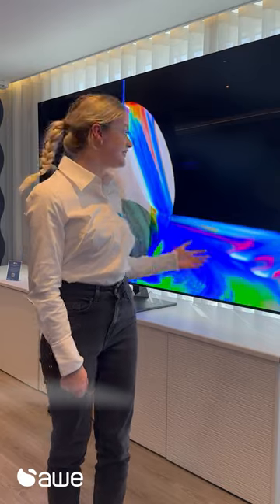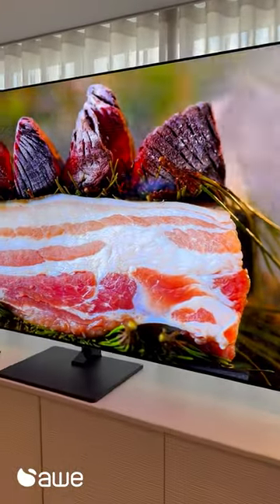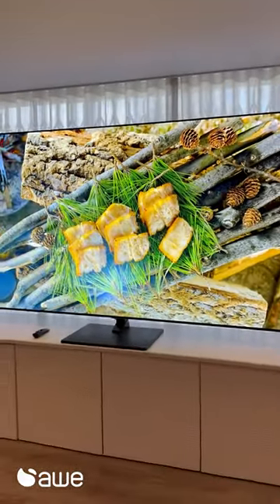What's your favourite product in our AWE Show Apartment?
Ellie's is the impressive 97" Gallery OLED TV by LG. Visit our show apartment via our website to see it for yourself.